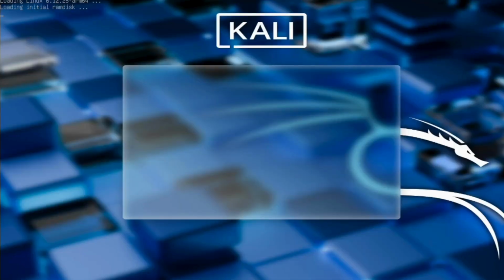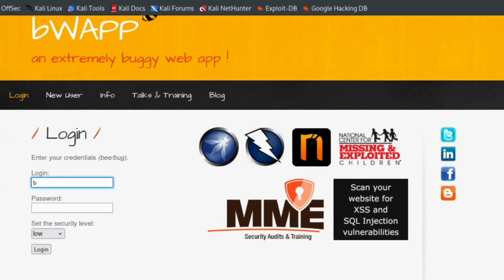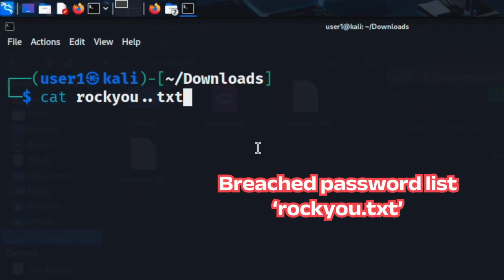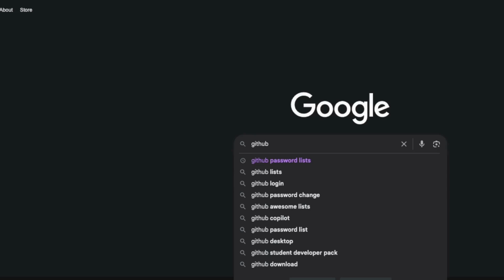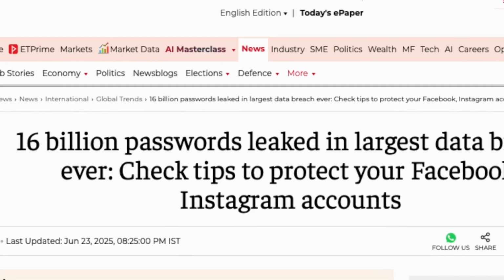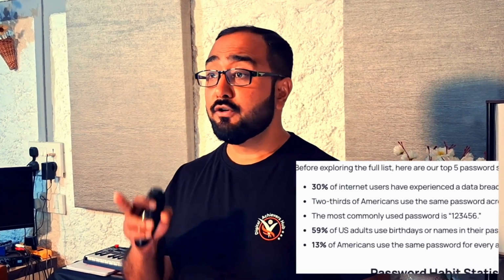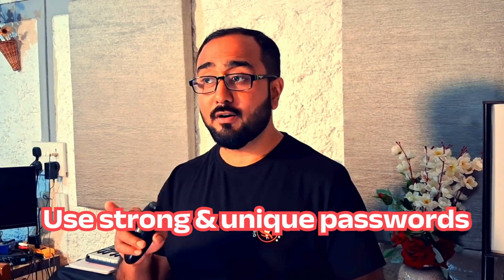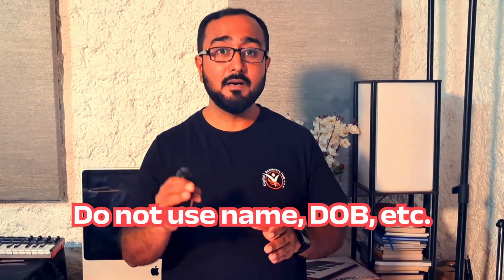Hacking Passwords in 10 Seconds Using Kali Linux & Hydra 🔥🔥🔥 | Bruteforce Attack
🔓 Hacking Weak Passwords in Seconds – Are You at Risk? 🧠💻

In this eye-opening video from Cybersecurity Hub, we reveal how hackers can crack weak passwords in just a matter of seconds — and how easily your online identity can be compromised if you're not careful.

🔍 What you’ll learn in this video:

How weak passwords are hacked using tools like brute-force and dictionary attacks

Real-time demonstration of how fast common passwords can be cracked
The biggest password mistakes people make
How to create strong, unbreakable passwords
Must-know tips to protect your accounts from password-based attacks

🛑 Still using “123456” or your pet’s name as a password?
This video might just save you from getting hacked.

✅ Watch till the end and take control of your digital security today!

🔐 Stay one step ahead of hackers.

Stay updated with the latest in cybersecurity! Join us daily as we cover breaking news, security alerts, and in-depth insights from top sources like Reuters, The Hacker News, Dark Reading, Bleeping Computer, and CISA. Whether it's the latest vulnerabilities, attacks, or security trends, we bring you trusted news and expert analysis to keep you informed and ahead of the curve.

About Cybersecurity Hub:

Welcome to Cybersecurity Hub, your go-to destination for everything related to cybersecurity and ethical hacking! Stay ahead of the curve with the latest CYBERSECURITY NEWS, insightful VULNERABILITY INFORMATION, and MOBILE SECURITY TIPS. Whether you’re a beginner or an experienced professional, our ETHICAL HACKING TUTORIALS and CYBERSECURITY BEST PRACTICES will help you enhance your skills and safeguard your digital world. Dive into topics covering GENERAL COMPUTER SECURITY, explore emerging threats, and learn how to protect yourself, your devices, and your data from cyber threats.

Chapters:

00:00 Intro
00:47 Live hacking demo
02:57 How to stay safe